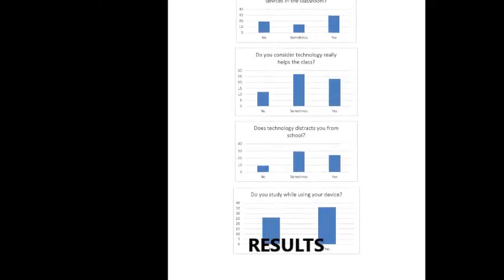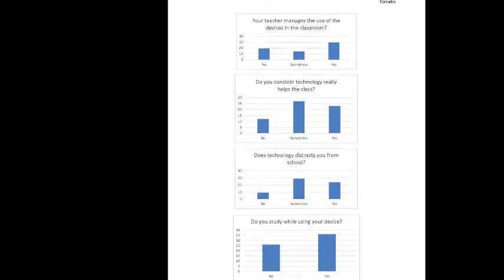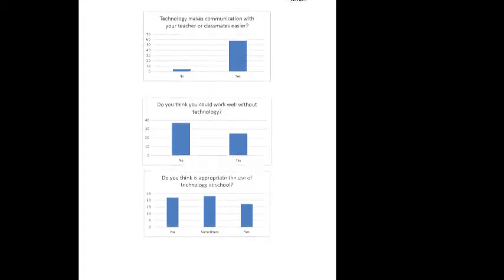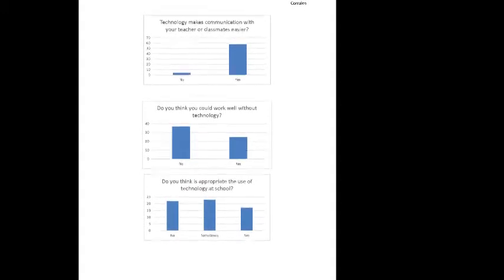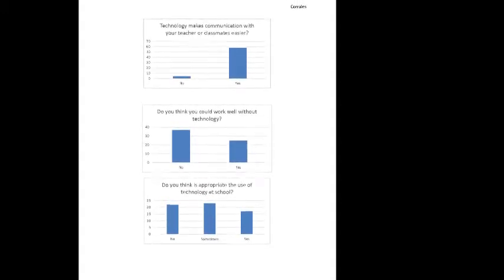RESEARCH PAPER VIDEO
Víctor Alonso Corrales Rojas 1250225 Group 4